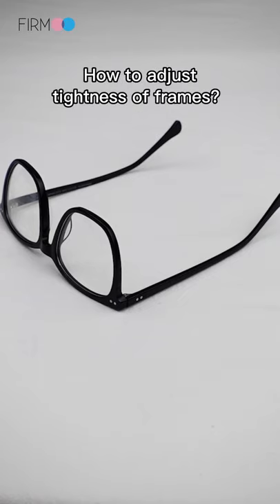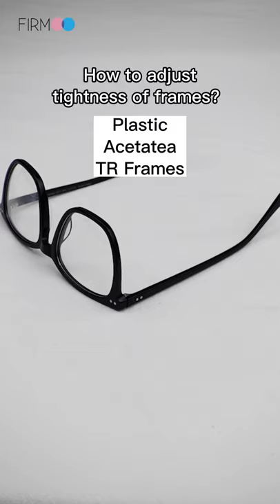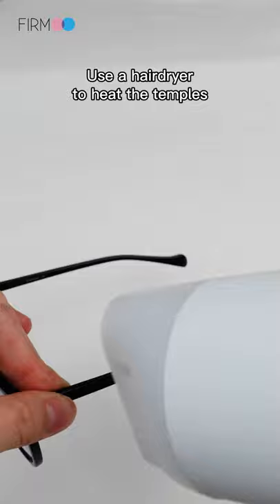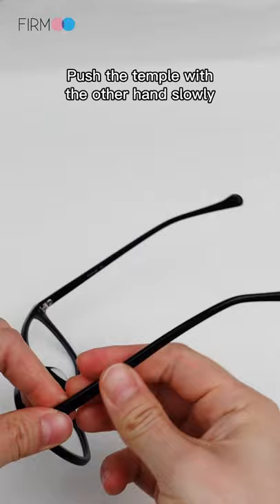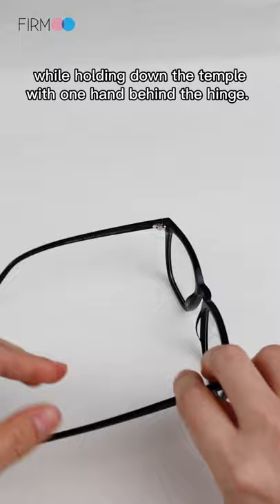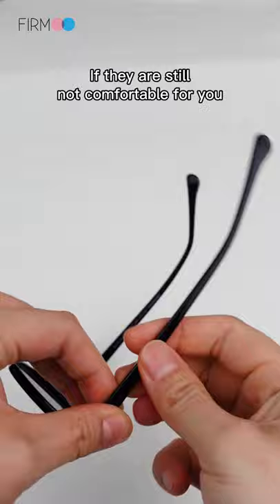How to Adjust the Tightness of the Plastic Frames? | Firmoo.com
Once the frame you received are too tight or too loose on your face, you can try to adjust it following the steps in this video.

Follow us for more guides & tips on everything about glasses, prescriptions, styles and more!